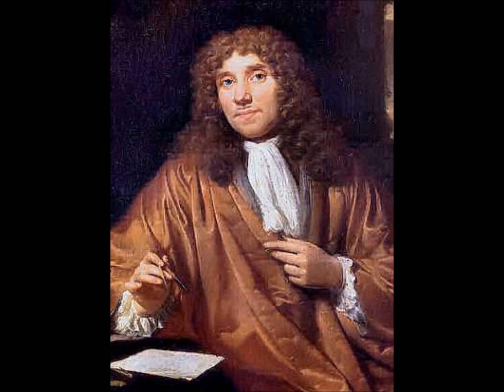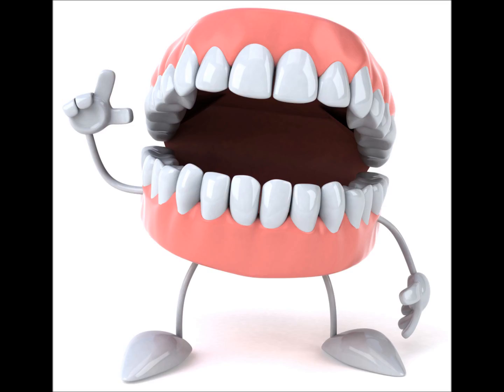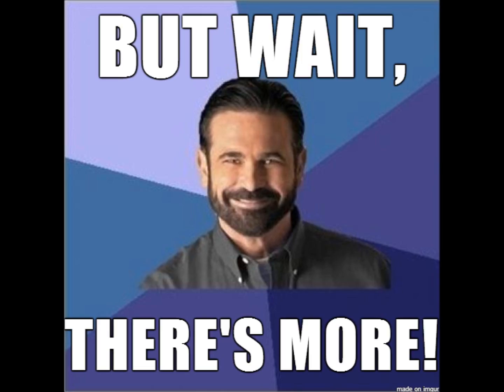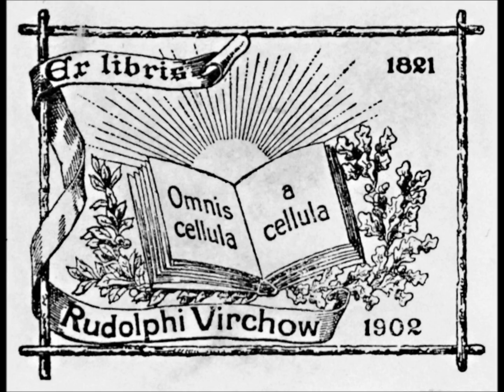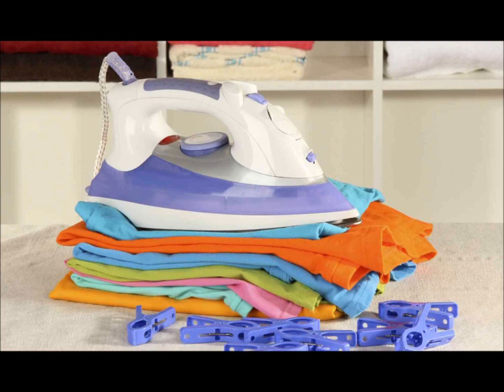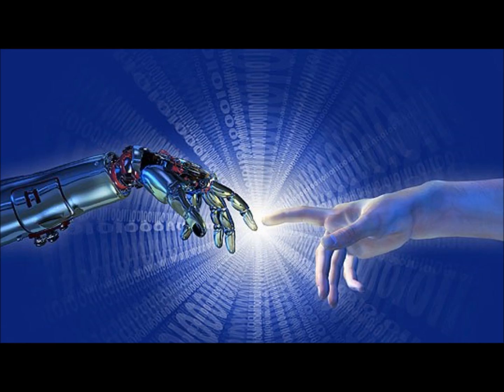cell theory video